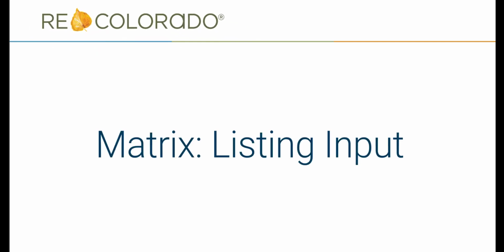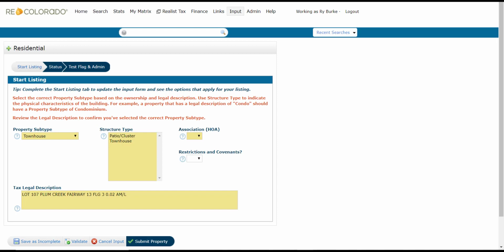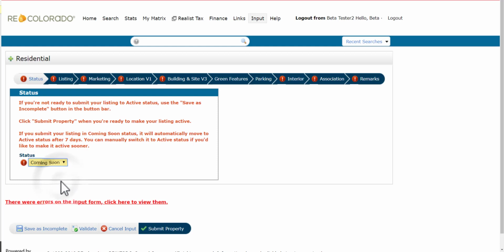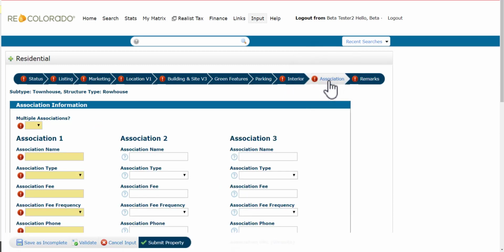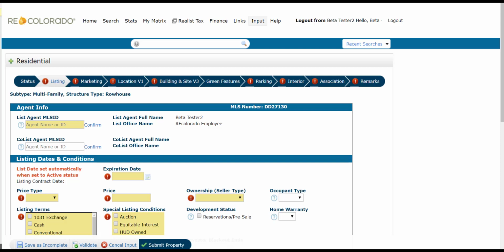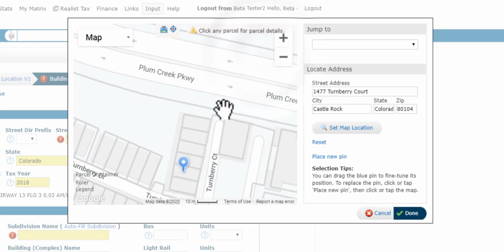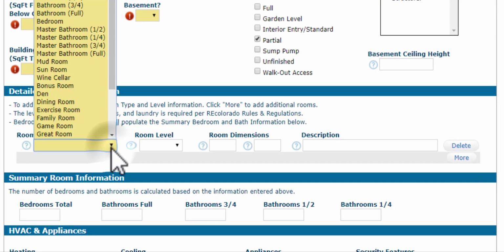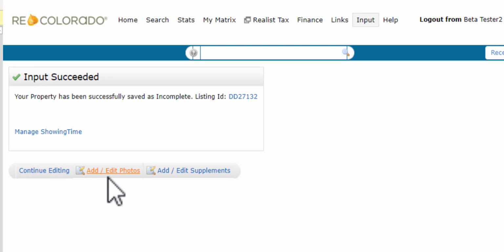REcolorado Matrix: Listing Input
This REcolorado training video teaches real estate professionals how to add listings in the MLS. Review the listing input process in REcolorado Matrix.